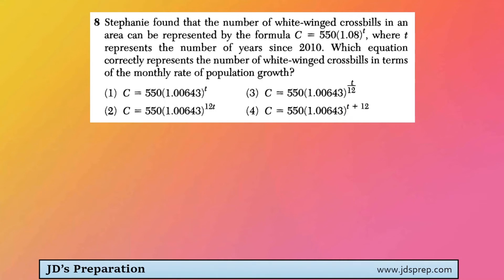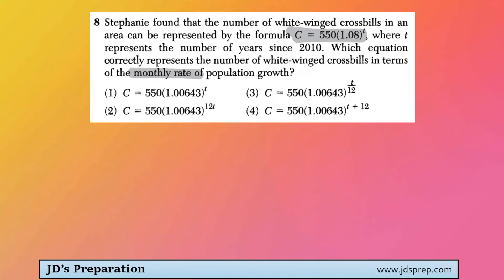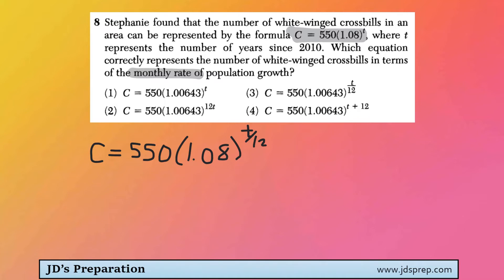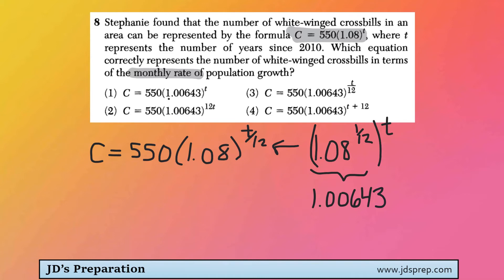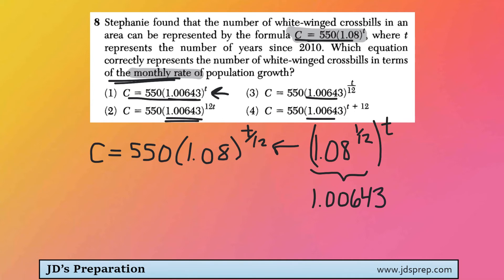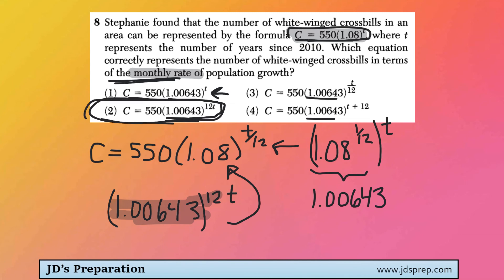Alg II 08 18 08